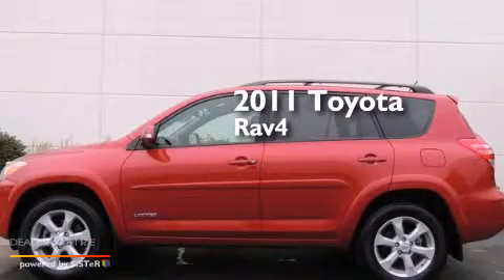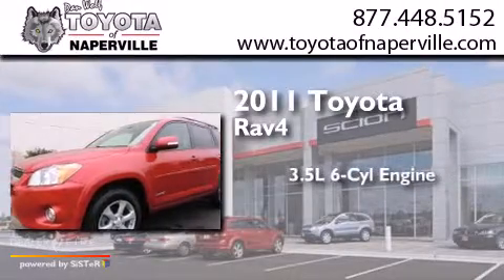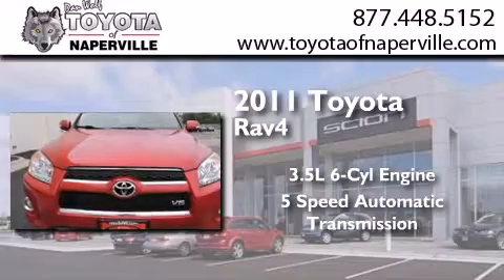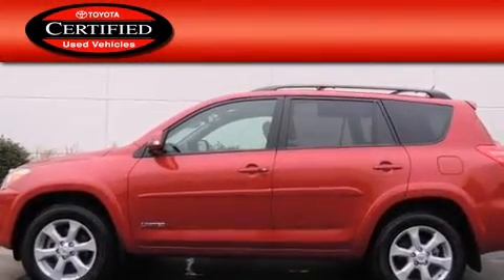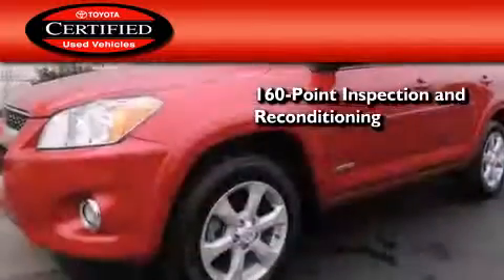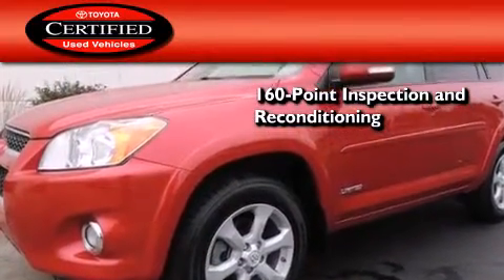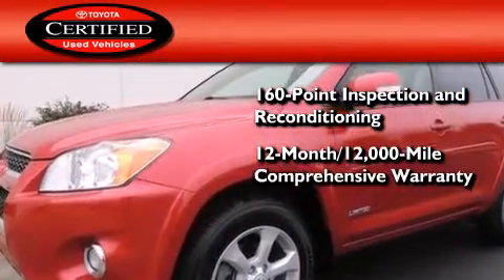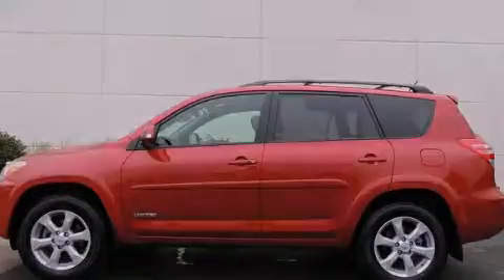Preowned 2011 Toyota RAV4 Napervillle IL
We have been honored to serve the Napervillle IL area , we promise that your experience at our dealership will exceed your expectations ! Year : 2011 Make : Toyota Model : RAV4 Engine : 3.5l v6 dohc dual vvt-i 24v Trans . Napervillle , IL 60540